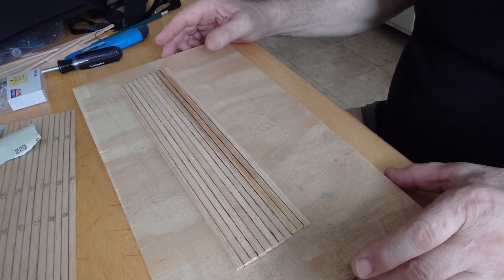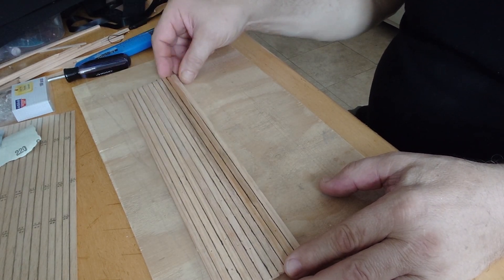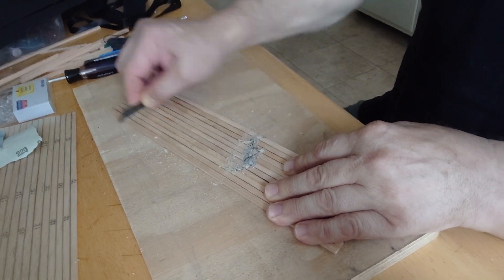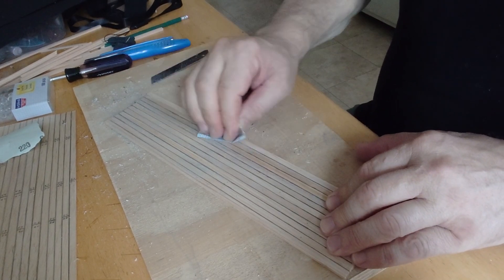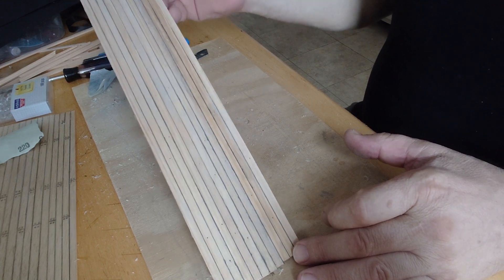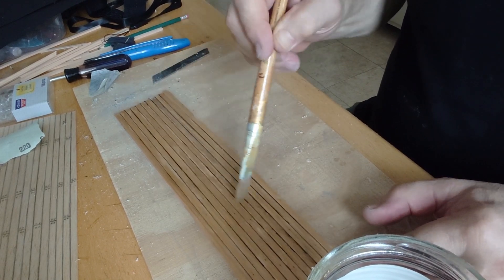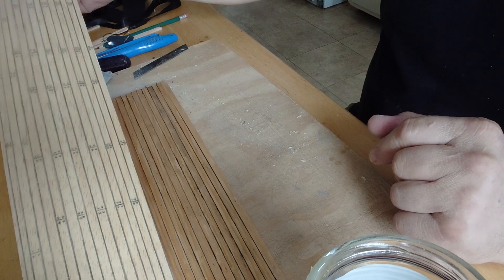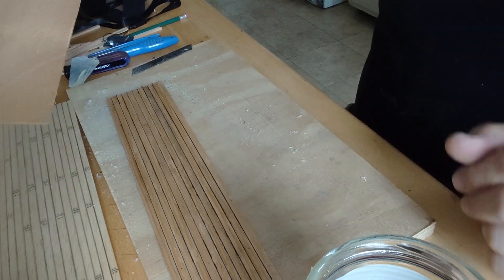How To: Model Ship deck making part 4 - ArtCase Restorations Branko Stipanovic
For those of you following my model ship decking videos, here is final video number 4.

In this video, I will talk about French polishing and its application on the decking as well as finishing up some decking from a previous video using a craft blade. I will also talk about different deck types that were used throughout the world and some of the history of French Polish.